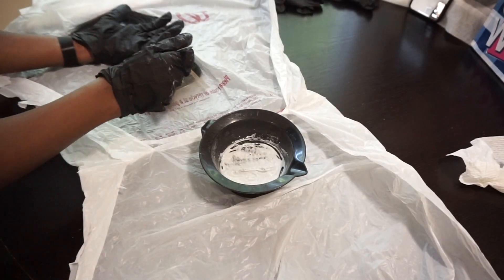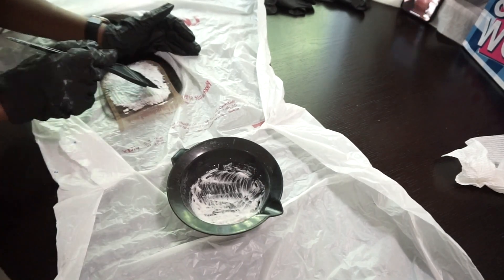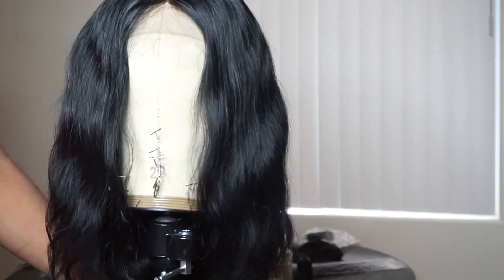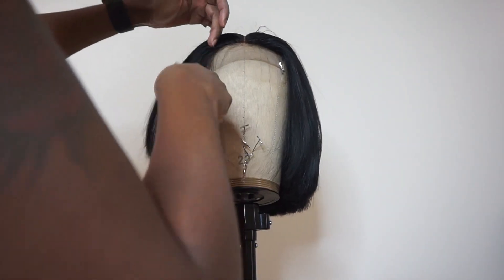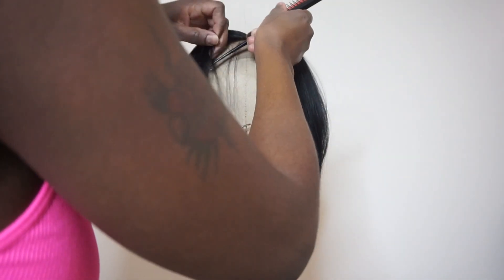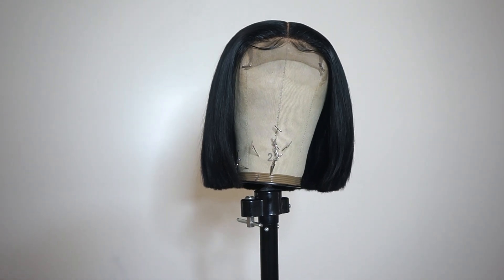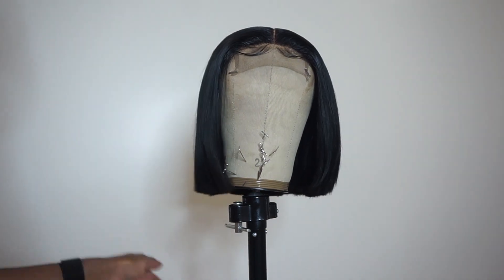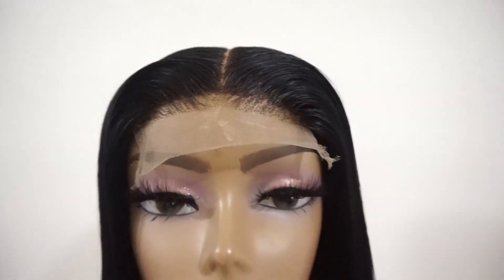From This to That Custom BOB Wig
From This to That CustomBOBWig

Hey Divas
I do what I do and that's everything…….

 Licensed Full Specialist Esthetician, Lover of all things BEAUTIFUL .
SKIN CARE, HAIR, NAILS, FASHION, ART a true Creative.
"Life Style" "Home Decor" "How to style" DIY Hauls "Vlogs and Rants” and more…..
POSHMARK: @queengwenxoxo
Instagram Store:  @queengwenxoxo / @crownbyqueengwen

QUEENGWEN X😘X😘